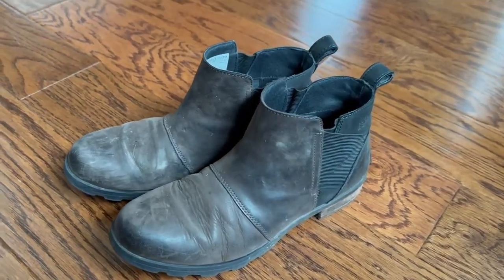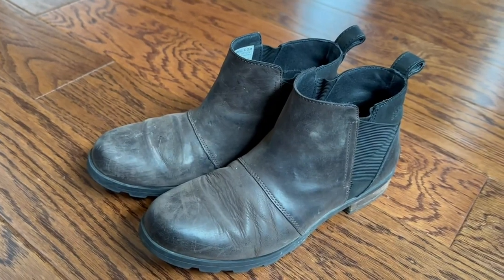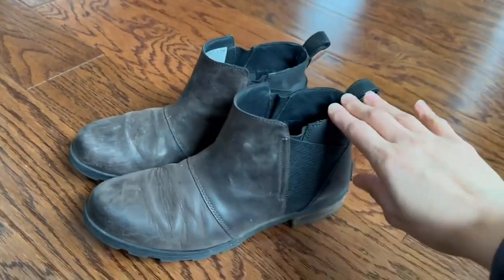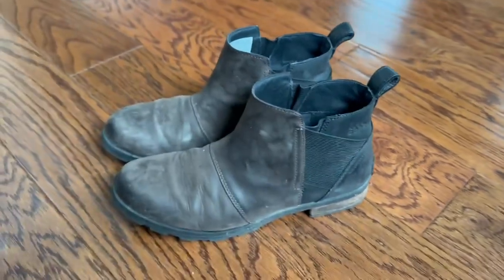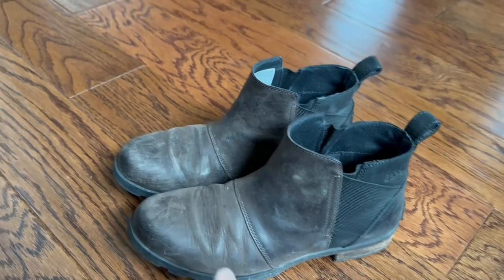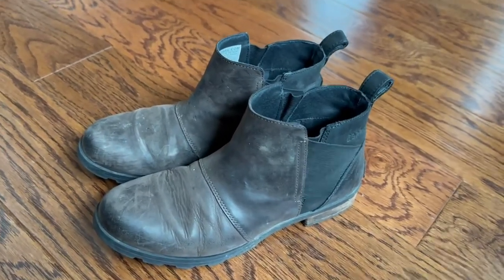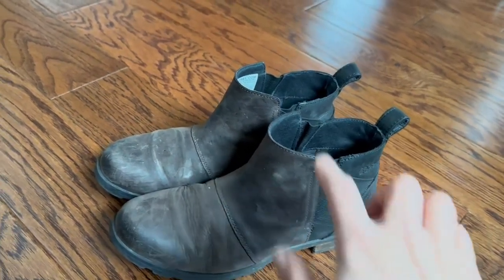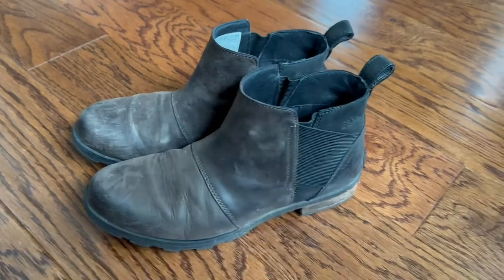Sorel Women's Chelsea Boots Review, Amazing waterproof boots